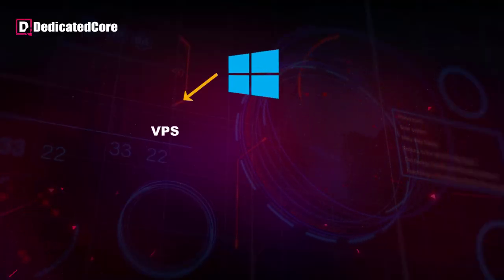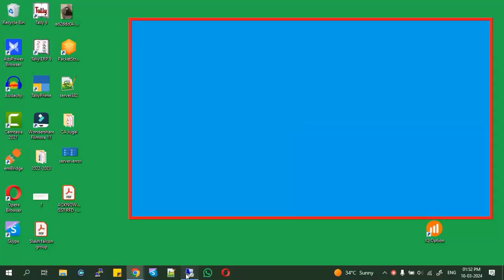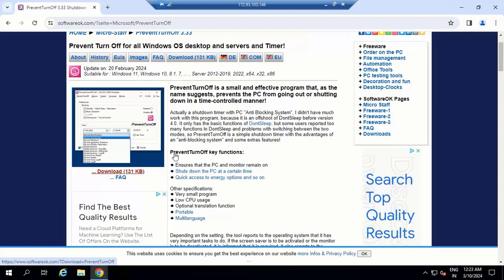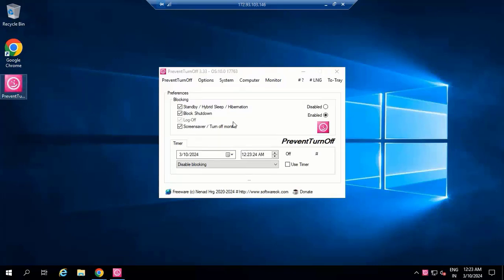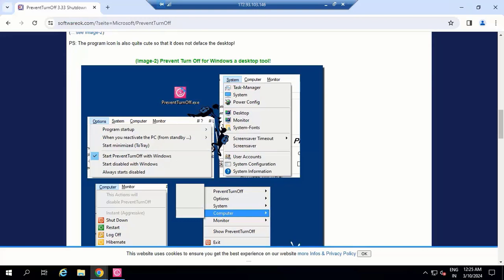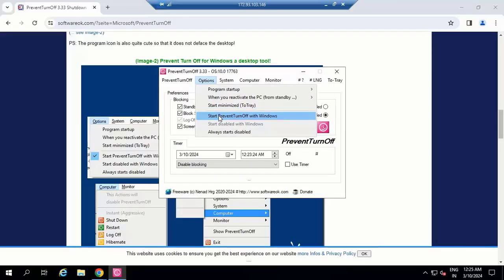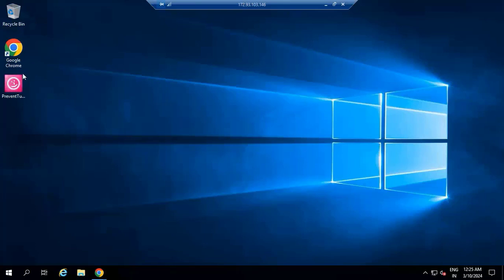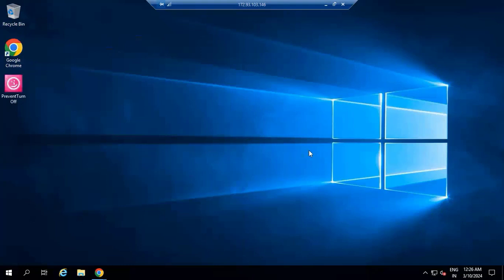How to Install PreventTurnOff Application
In this video, we'll show you how to quickly and easily install the PreventTurnOff application. PreventTurnOff application is a small and effective program that, as the name suggests, prevents the PC from going out or shutting down in a time-controlled manner.

Simple Steps to Install PreventTurnOff
1. Download: Go to the official website and download the PreventTurnOff application.
2. Locate File: Find the downloaded file in your Downloads folder.
3. Open File: Double-click the file to open it.
4. Run Installer: Follow the on-screen instructions to run the installer.
5. Install: Click "Install" and wait for the process to complete.
6. Launch: Open the application from your desktop or start menu.

After installation, you can launch the application from your desktop or the start menu. Enjoy uninterrupted usage with the PreventTurnOff application!